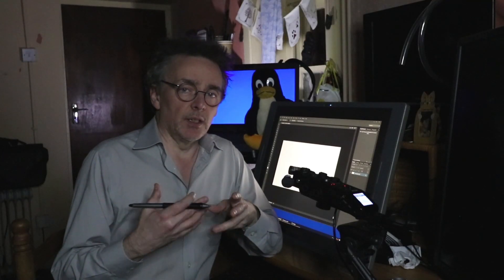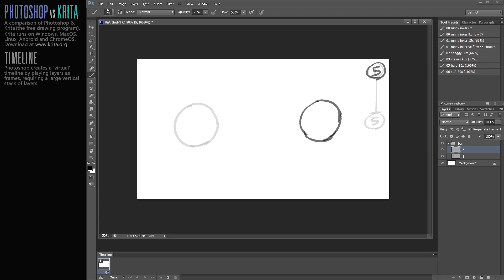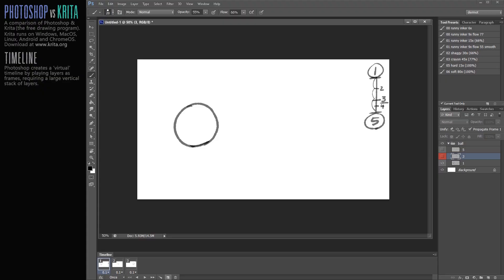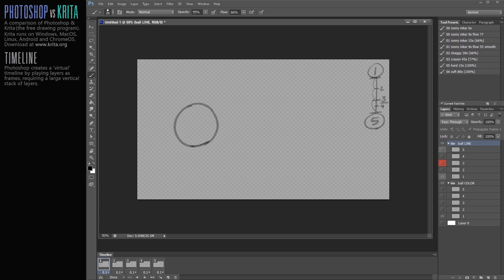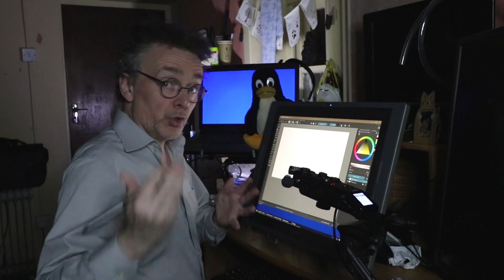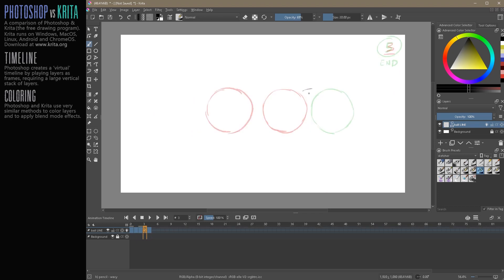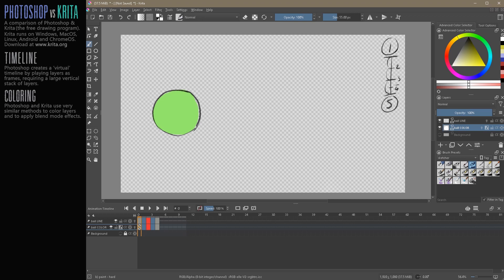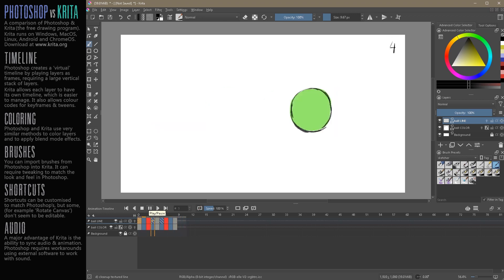krita v photoshop 1: animation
I've done a LOT of traditional animation using Adobe Photoshop's 'timeline' feature - but I finally took the leap into Krita, the free drawing / design / animation software. In this video I look at the similarities and differences between them.